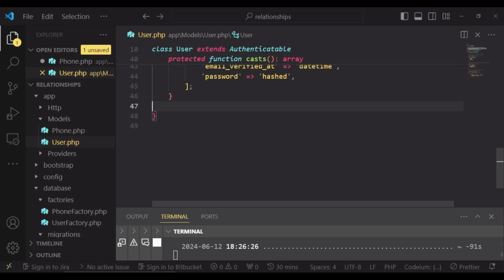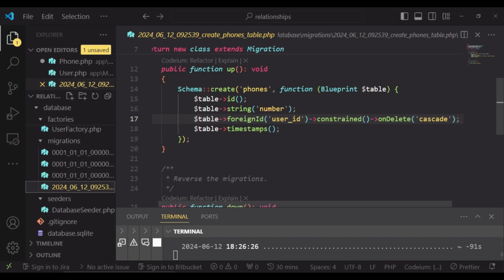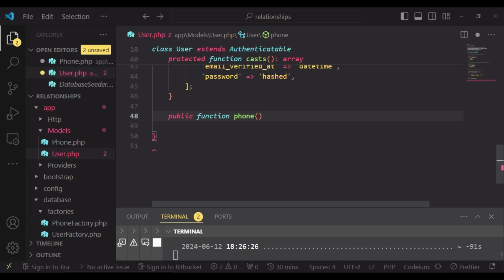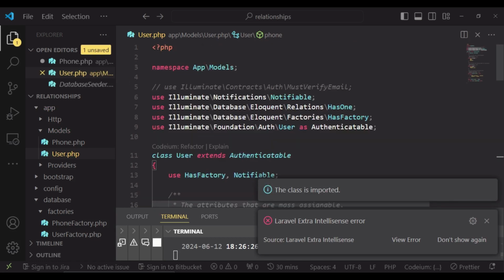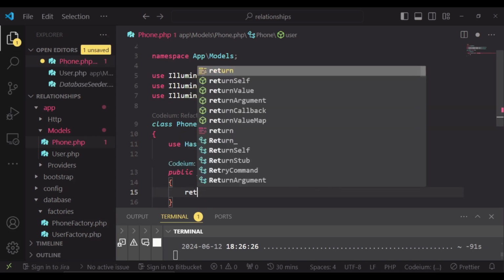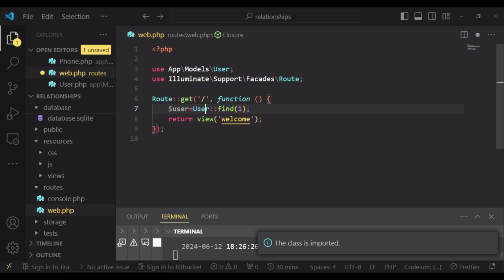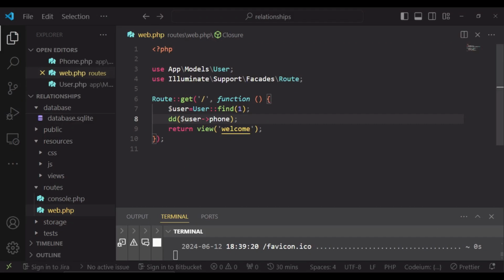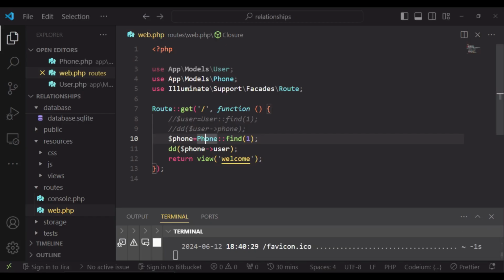One to One Relationship | Laravel Eloquent Relationships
In this video we will talk about one to one relationship in Laravel.